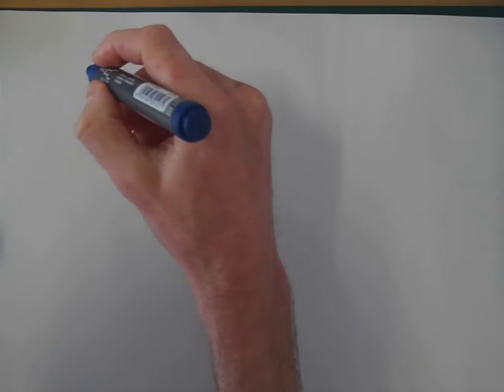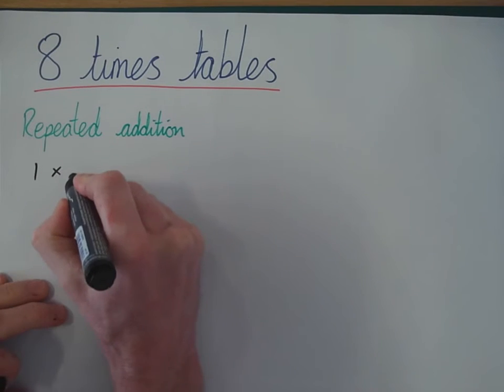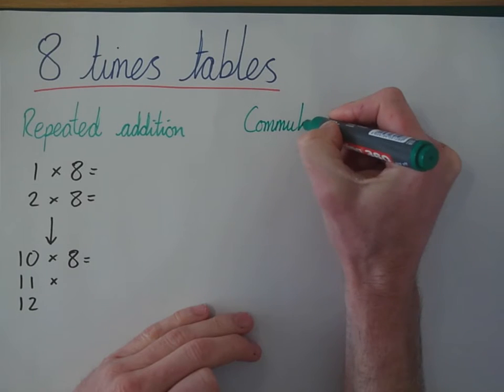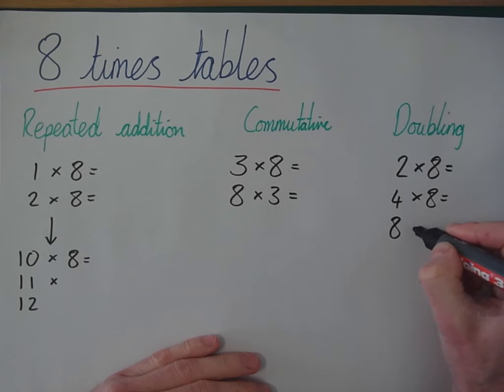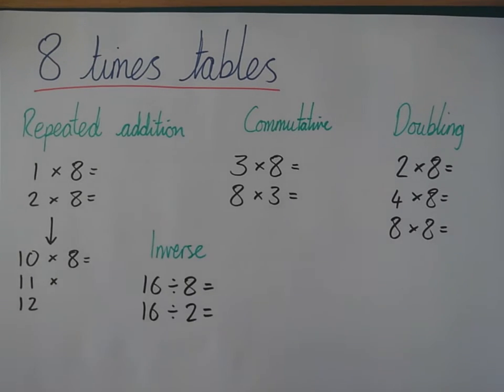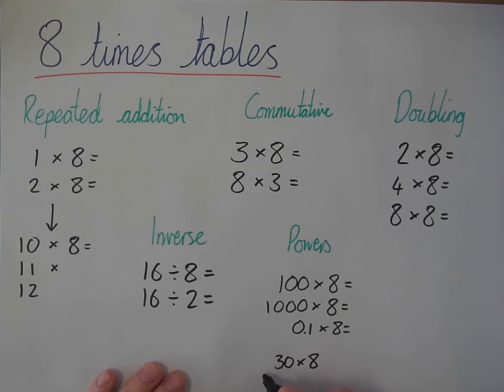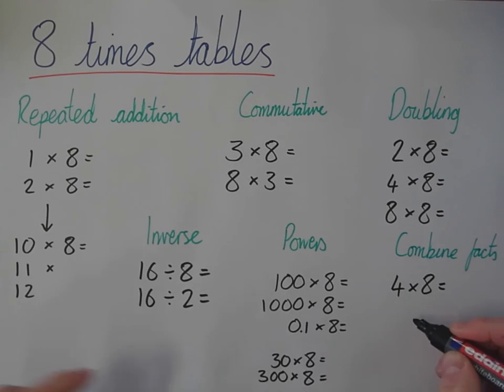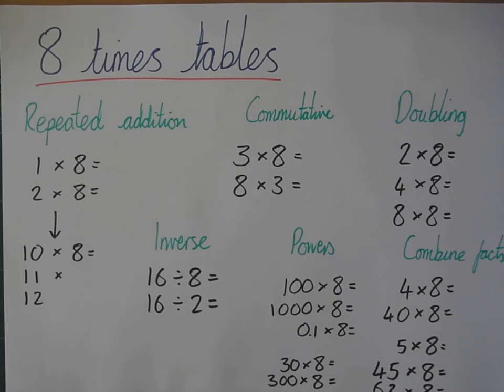8 Times Table Facts - How many facts can you show?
How many facts can you show using these different strategies?